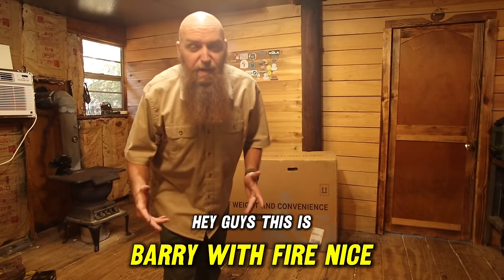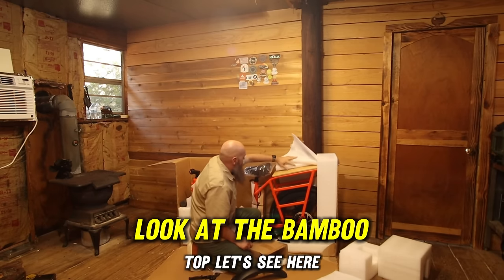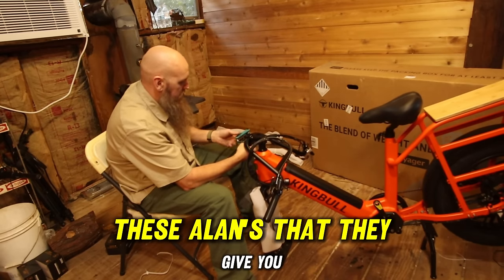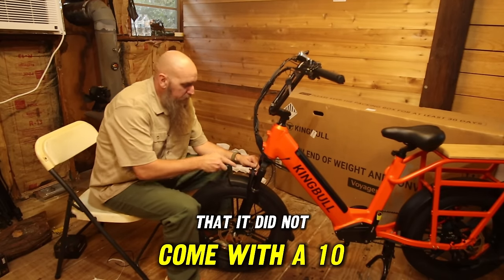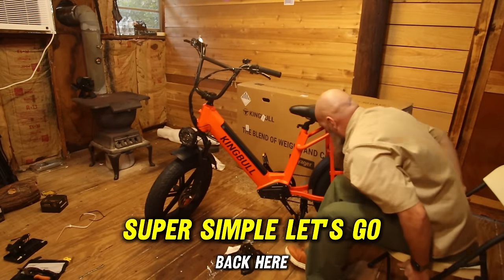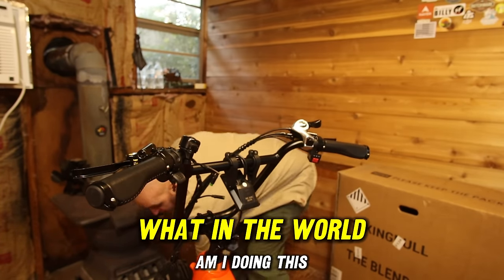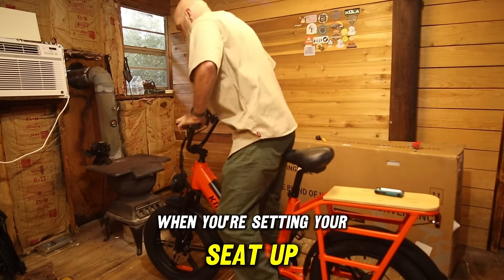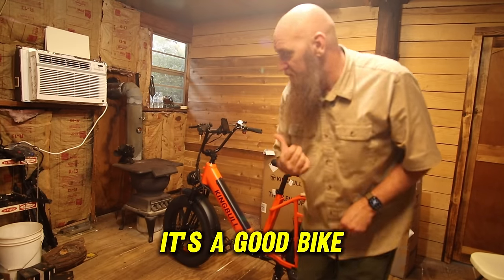This is Crazy Cargo Ebike | KingBull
CARGO EBIKE EXPERT

Kingbull Voyager
Kingbull Voyager is designed to allow you to target various usage scenarios in your life. With a battery capacity of 840Wh and motor power of 750W, it can guarantee a one-way driving range of 60 miles and reliable grade-climbing ability. The 180-pound rear rack load-bearing capacity allows you to easily load more cargo. There is no doubt that the Kingbull Voyager is the most professional and cost-effective cargo electric bicycle in North America.

Our Design Advantages
The one-piece cast frame and one-piece wheel structure make the car more stable and have stronger load capacity.

Multifunctional Rear Rack & Heavy-load Cargo Frame
The Kingbull Voyager boasts a unique cargo frame design that ensures the durability of the rear rack and the stability of the cargo. The one-piece cast frame is twice as strong as a regular e-bike frame, and combined with the raised rear rack design, provides the most comfortable riding experience even when carrying heavy loads. The Voyager is a great choice for riders who need extra support or want to carry large items

450 lbs
Payload

77 lbs
Weight

6061
Aluminum

Powerful Motor
The Voyager’s motor uses an updated 750W Upgraded Brushless Geared Hub Motor and specialized inner ring, which enables high-temperature resistance and better heat dissipation. This inner ring reduces the motor magnets’ attenuation speed, which guarantees longer life expectancy for the motor, meaning your Kingbull Voyager will outlast the competition where it matters most—the power system. Voyager’s brushless geared hub motor will help you conquer any obstacle in your chosen terrain.

750W
Motor Power

80Nm
Max Motor Torque

Color LCD Display
Backlight display provides the information of speed, mileage, power, etc.

Battery Capacity
A fuel gauge for your electrons.

Odometer
Calculate how many miles you have ridden

Pedal Assist Level
Pedal assistance power adjustment.

Speedometer
Can be set to current speed, max speed, or average speed.

USB Charging
It can charge your dying cell phone.

Wattmeter
Displays motor power output in real-time.

Your fully loaded multifaceted cargo ebike.

Powerful flexibility
Kingbull Voyager uses an upgraded 6061 all-aluminum frame, which can withstand greater weight and pressure and is more friendly to taller and stronger people.

450 lb
Payload Capacity

77 Ib
Bike Weight

180 lb
Rear Rack Weight Limit

✅  About Fire and Ice Outdoor Gear

We believe a life outdoors is a life well-lived.

We believe that it’s in the wild, untamed, and natural places that we find our best selves, so our purpose is to awaken a lifelong love of the outdoors for all.

Since 2018, we have been your local outdoor co-op, working to help you experience the transformational power of nature. We bring you top-quality gear and apparel, expert advice, inspiring stories of life outside, and outdoor experiences to enjoy alone or share
with your friends and family. And because we have no shareholders, with every purchase you make with Fireandiceoutdoor.com, you are choosing to steward the outdoors, support sustainable business and help the fight for life outside.

So whether you’re new to the outdoors or a seasoned pro, we hope you’ll join us.